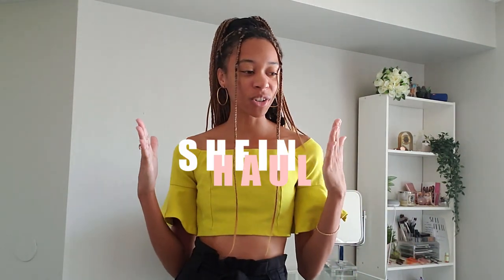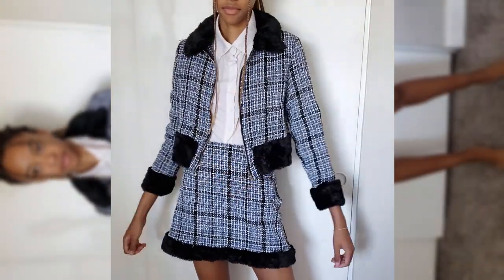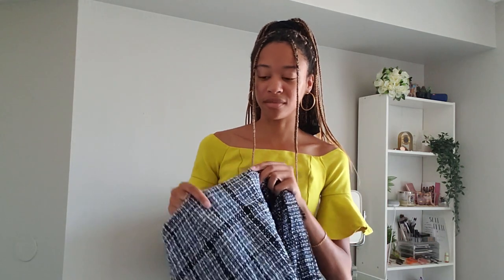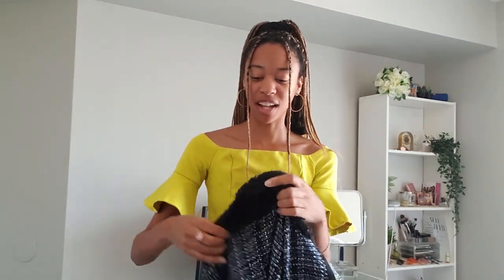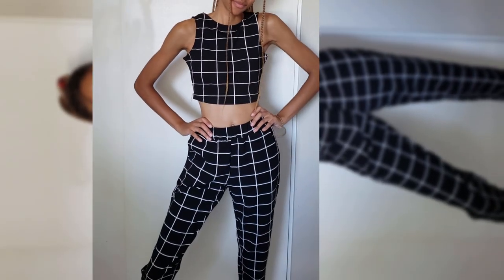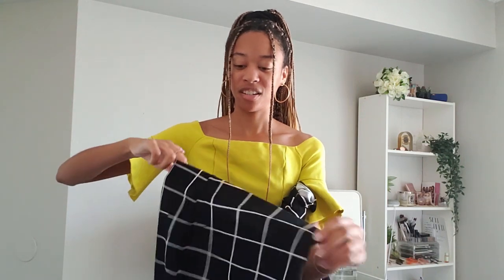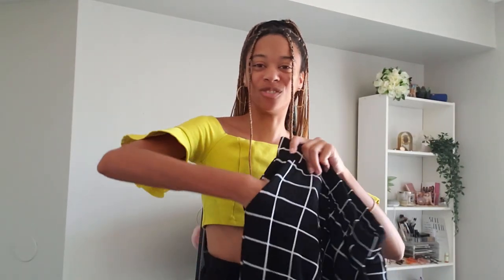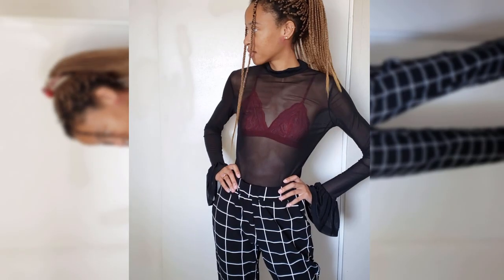BACK TO SCHOOL SHEIN HAUL - CLUELESS INSPIRED | FaithFilms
Today's video I just a little school clothing haul! I will most definitely be doing more school shopping and hauls here on my channel so look out for those!

//Social Media//

+The Black Post
theblackpost.net

//Music//